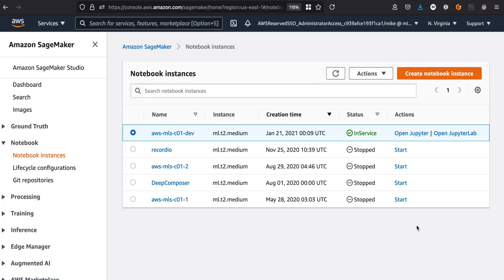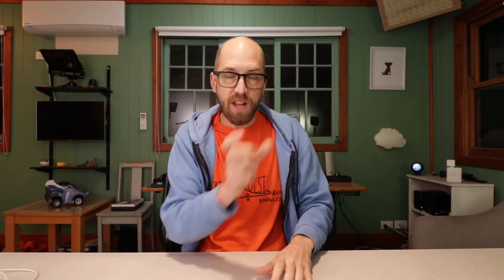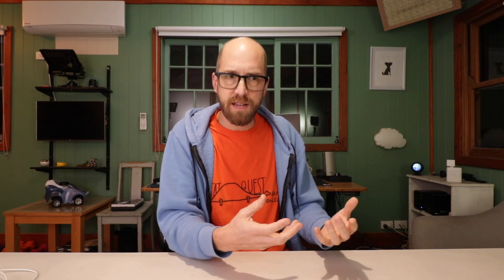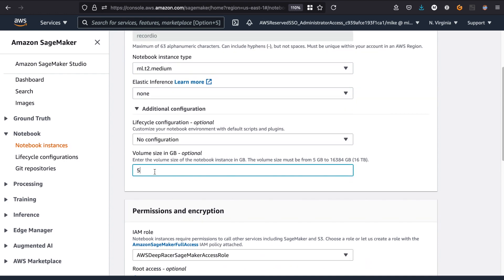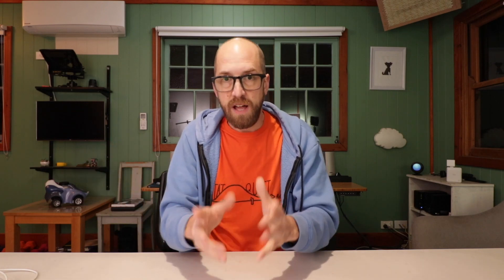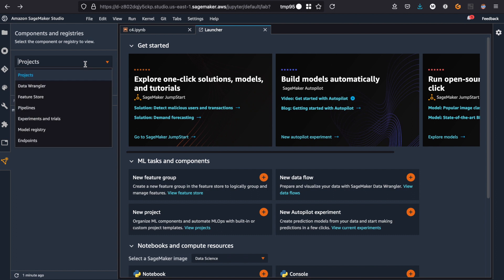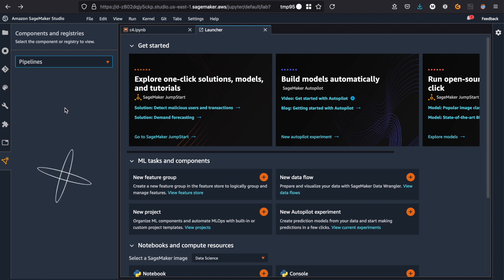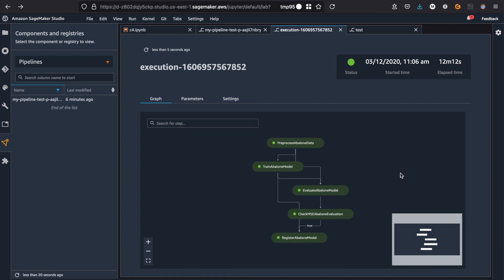Game On! - SageMaker STUDIO vs SageMaker NOTEBOOKS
It's been released for over a year (and now its stable) so let's look at Amazon SageMaker Studio and compare it to Amazon SageMaker Notebooks.

If you want to skill up your AWS Machine Learning, check out my course